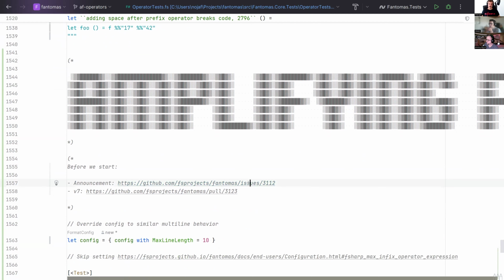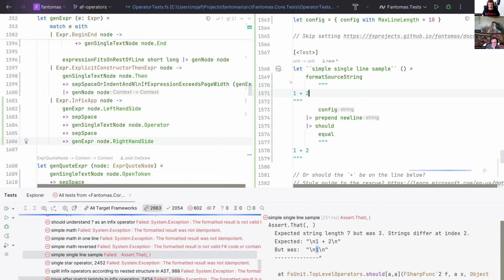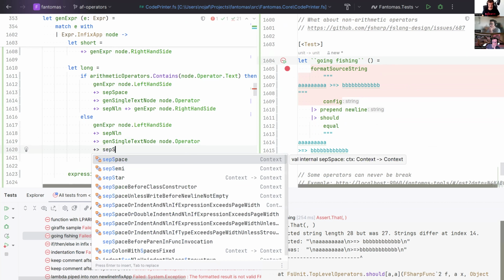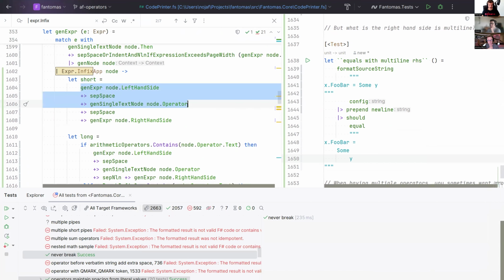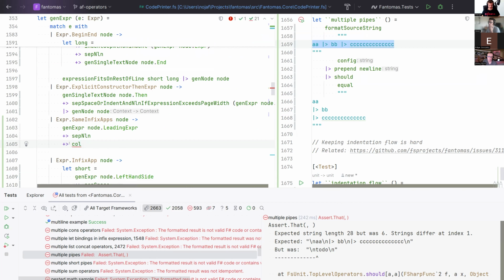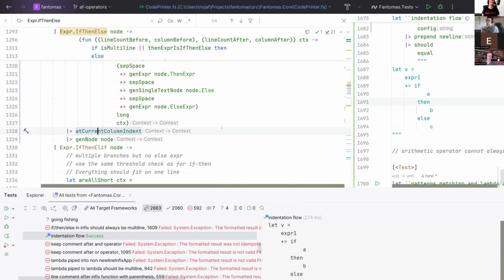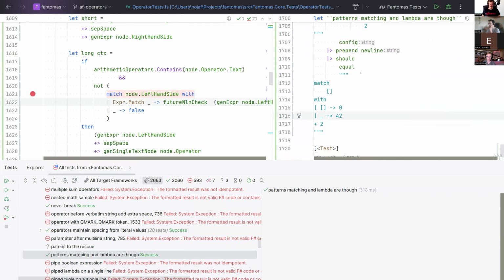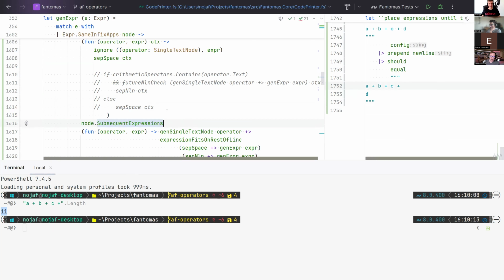Why operators are difficult to format in F#